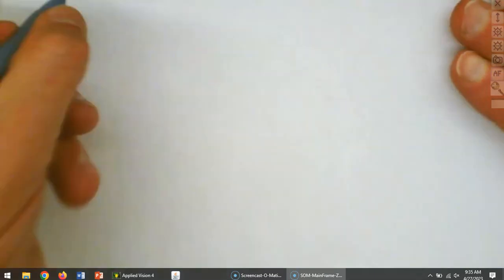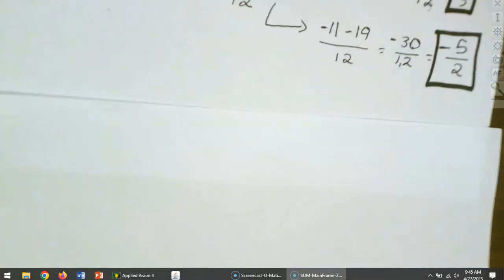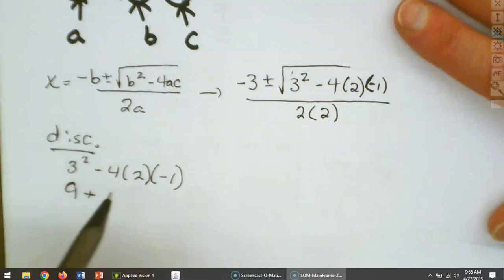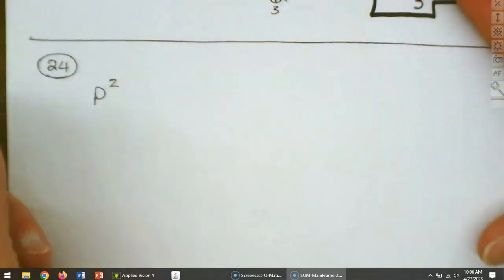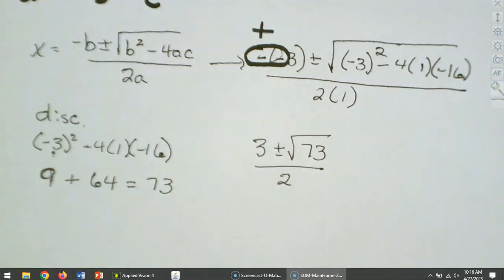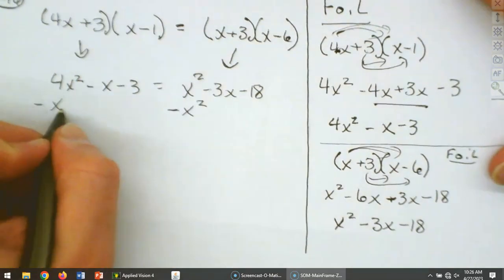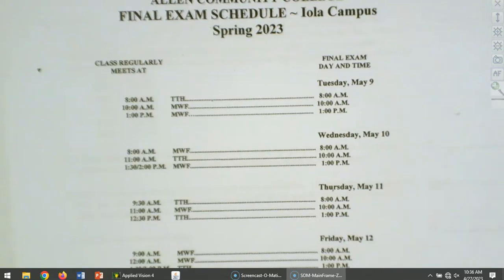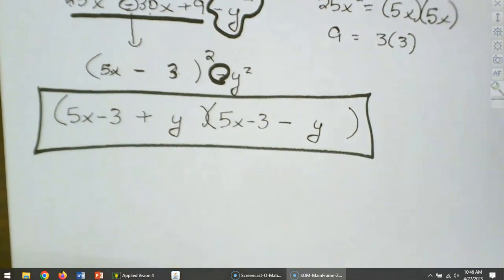Lecture April 27th Intermediate